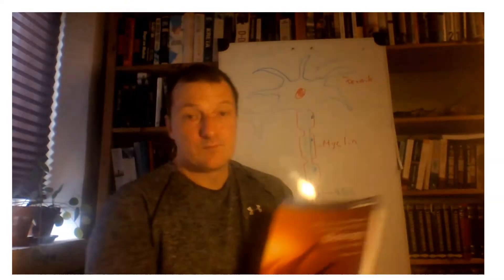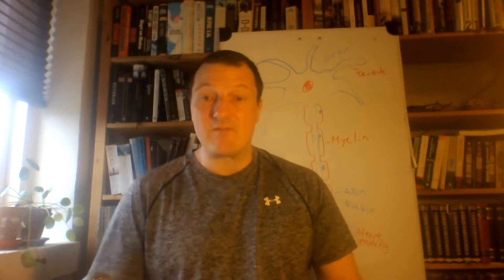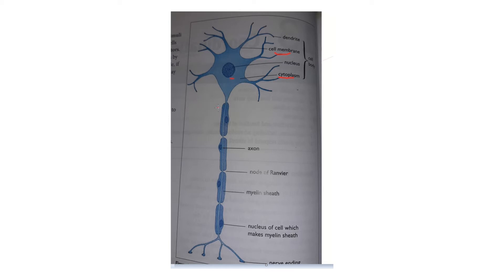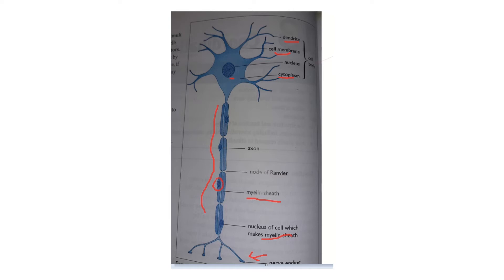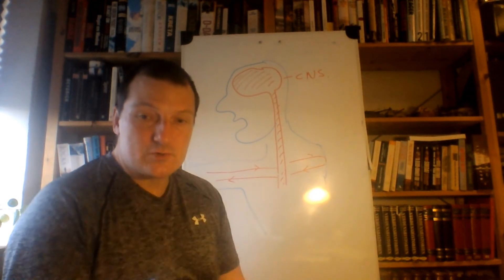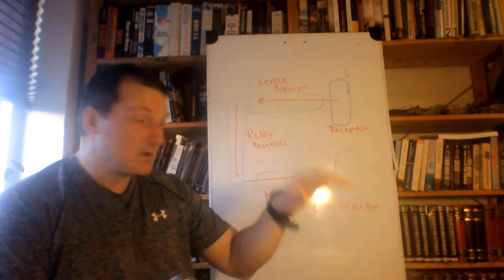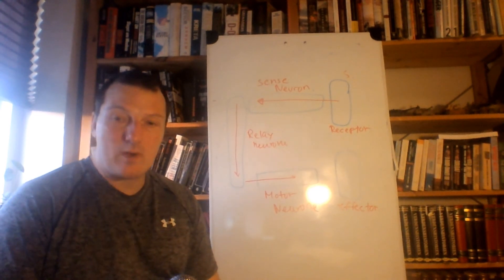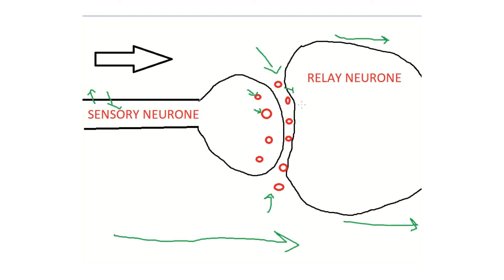IGCSE biology, section 14.1 Coordination and response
A recap of section 14.1 in the syllabus.

All this is 100% non profit